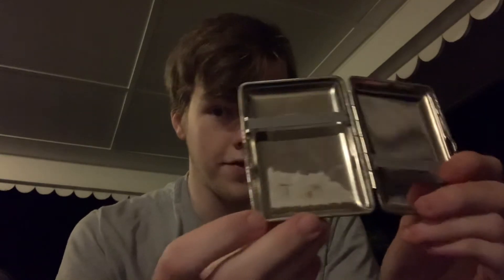My Issue With Vapes .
Just My honest opinions and thoughts as well as the reason why I quit vaping ￼